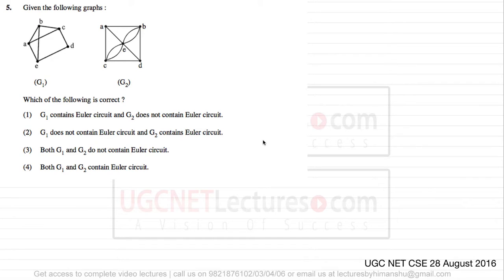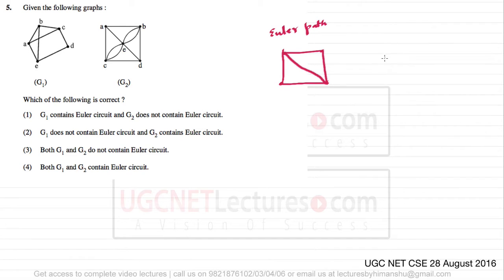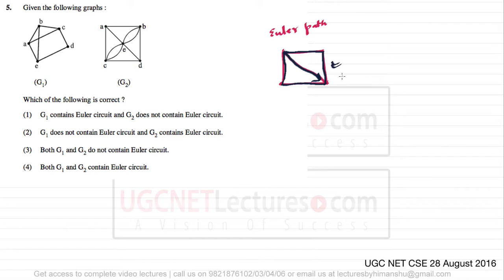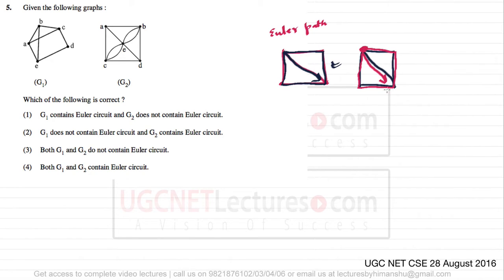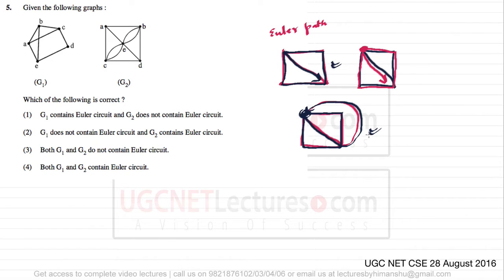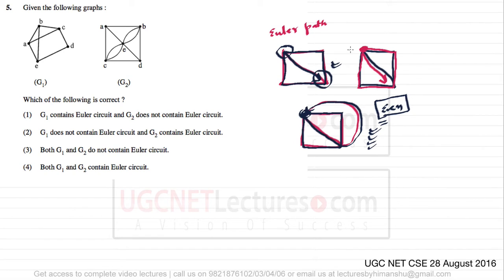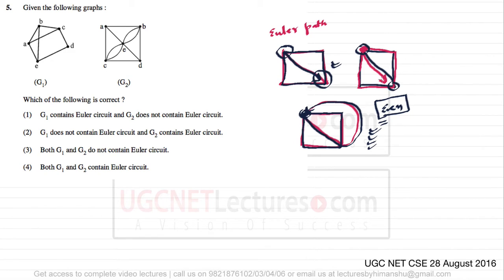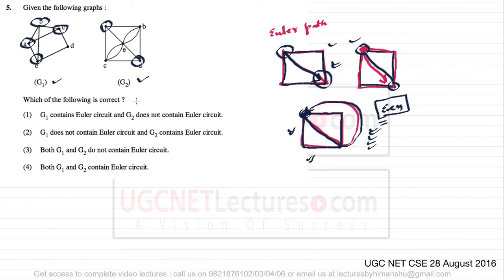Question 05 UGC NET 28 August 2016 Question paper solution